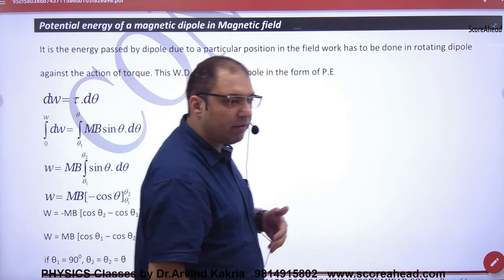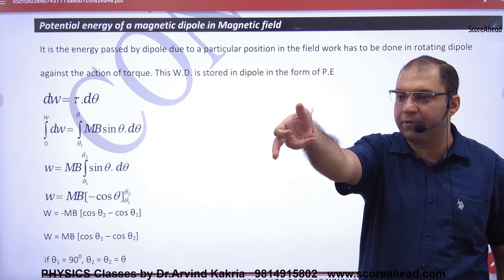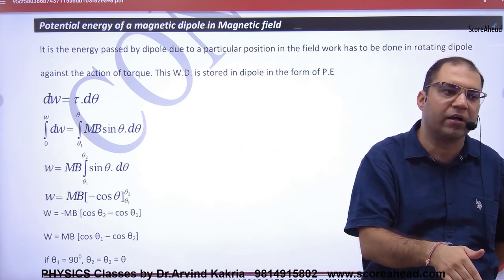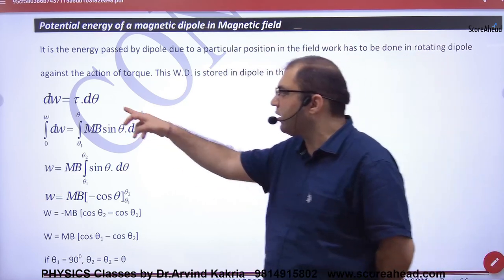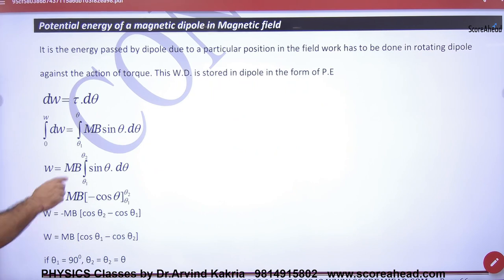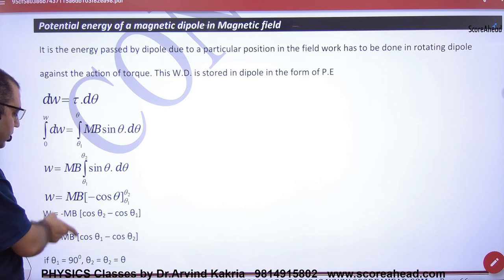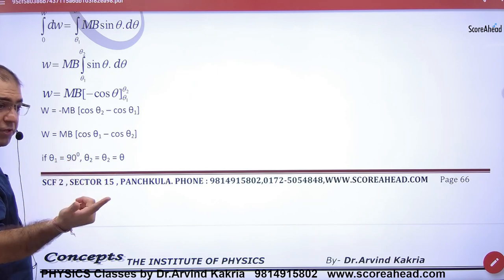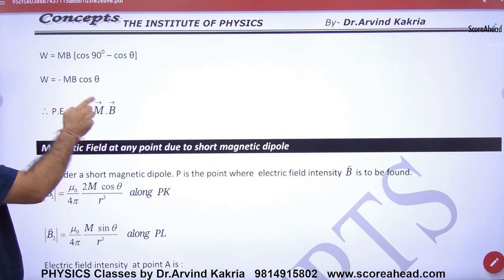103 P E on Magnetic Dipole lying in Magnetic Field